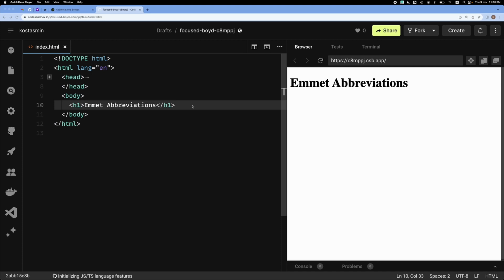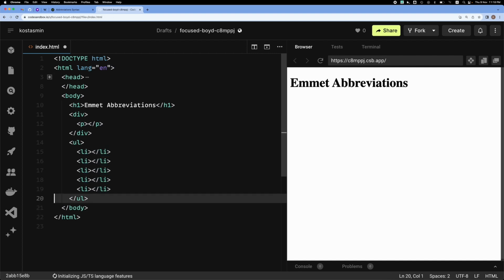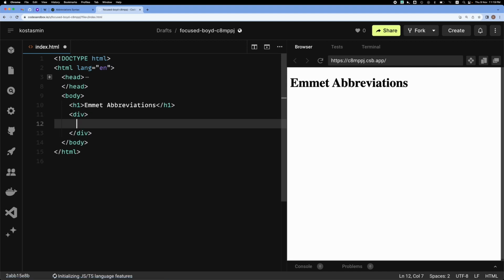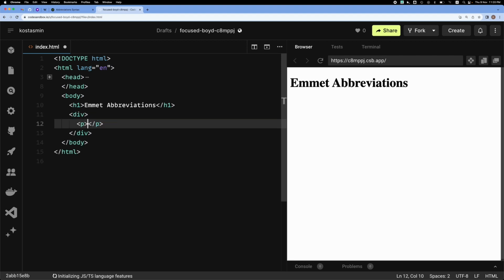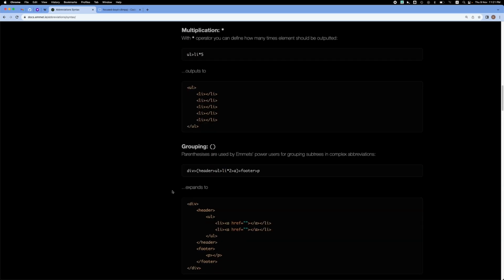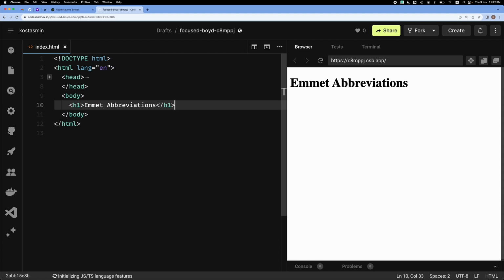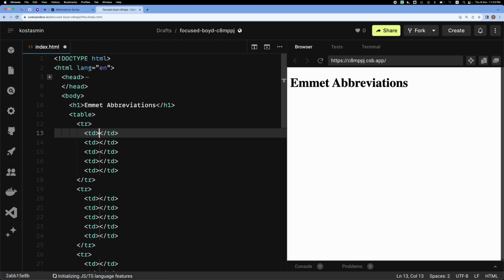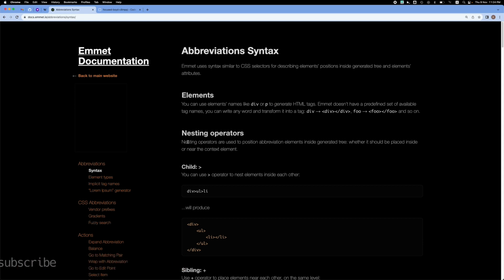VSCode - Writing HTML faster using Emmet Abbreviations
Writing HTML using Emmet abbreviations is a handy tool when coding in Visual Studio Code.